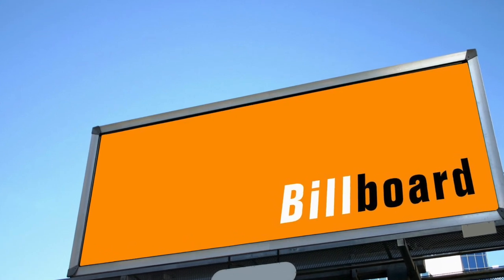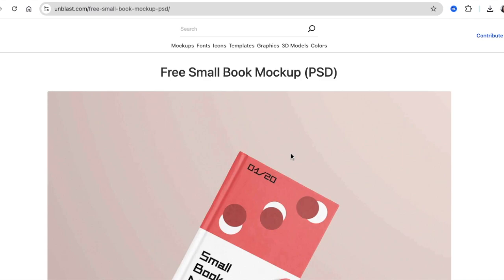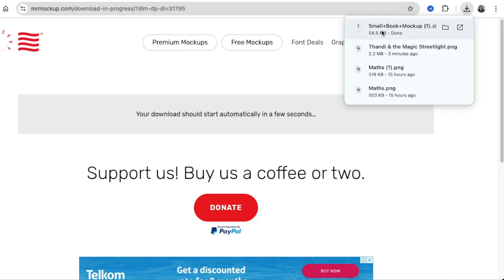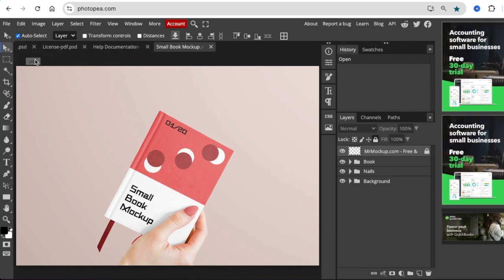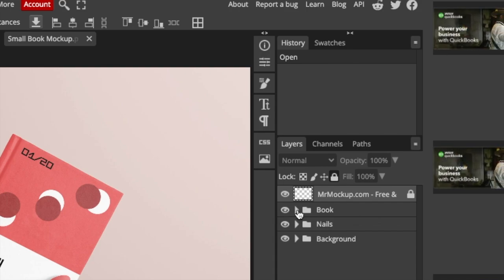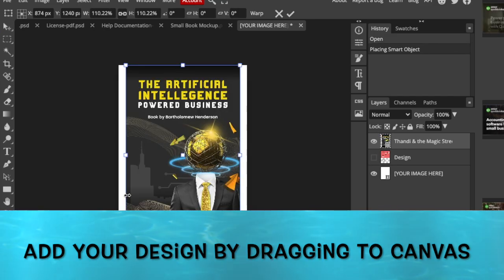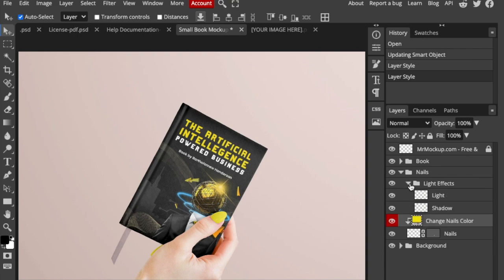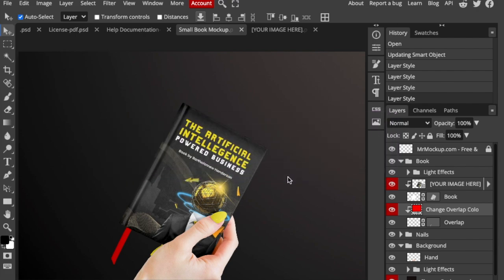Create a Professional Book Mockup in 7 Minutes with Photopea